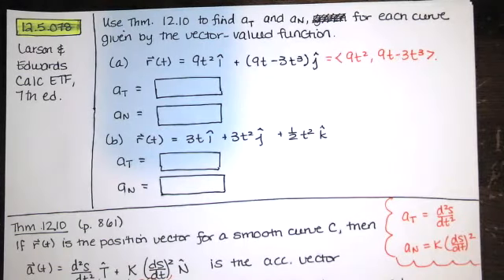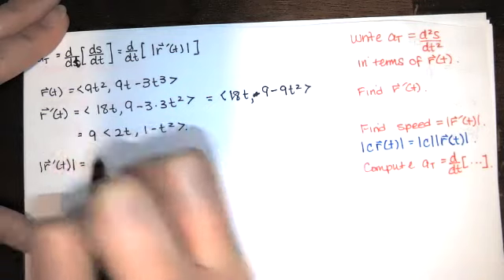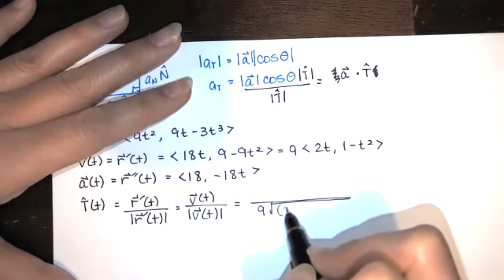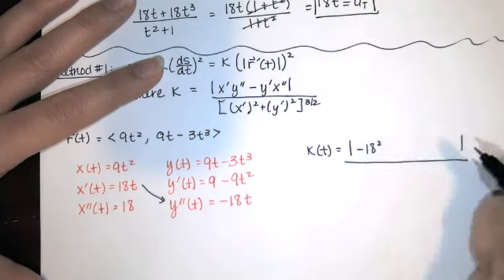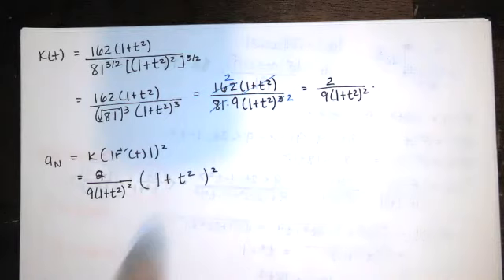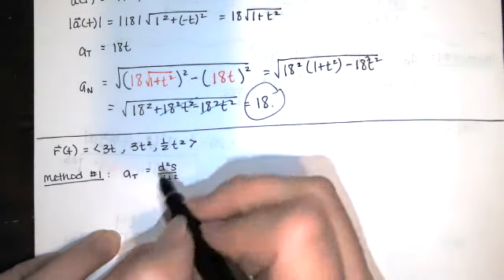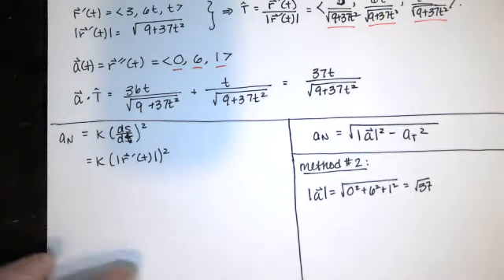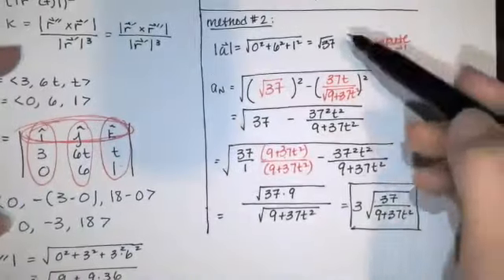Problem 12.5.078 - Find the tangential and normal components of acceleration. - Calc III HW Help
We're asked to find the tangential and normal components of acceleration for two position functions, one in the plane, and one in space. I demonstrate how to use the formulas in the referenced theorem, as well as the formulas that I suggested you use in class (or in my videos).